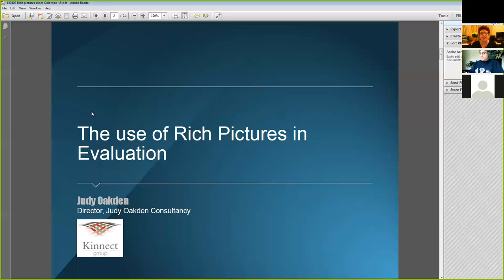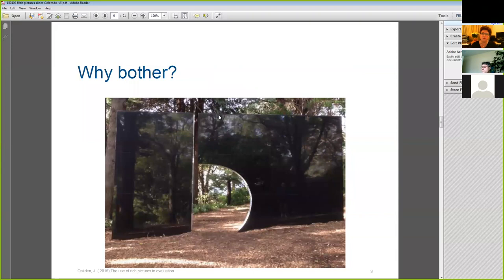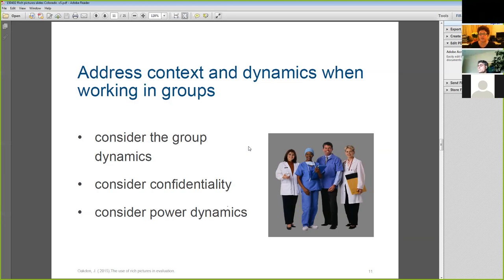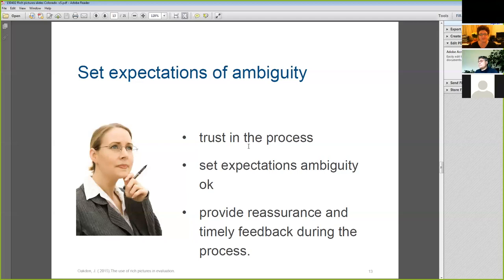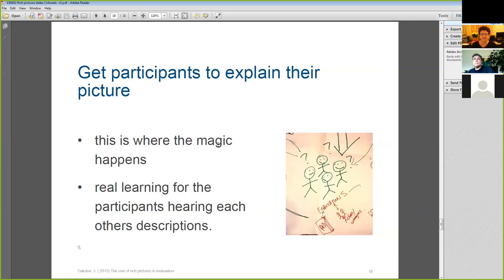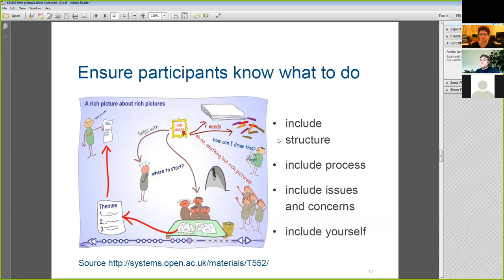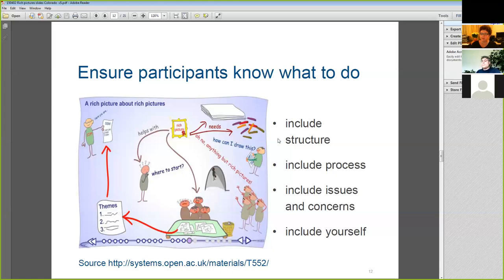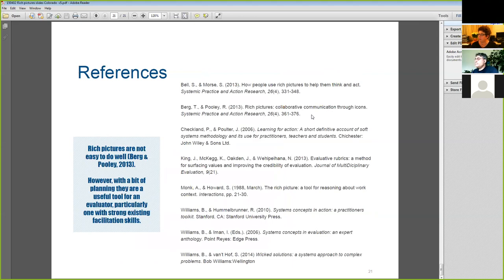Soft Systems Methodology: The Use of Rich Pictures from Evaluation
Fourth Webinar in the 2015 Series:
with Judy Oakden